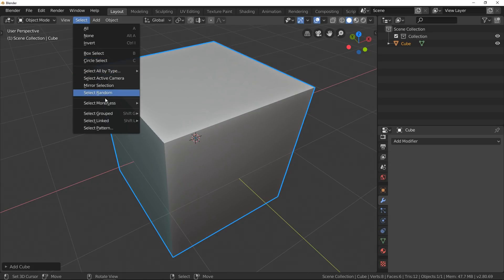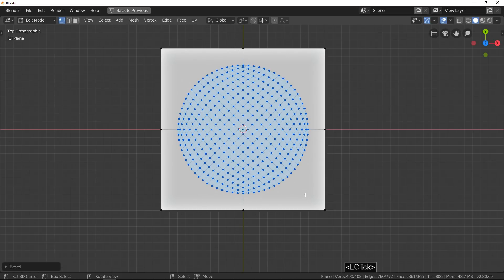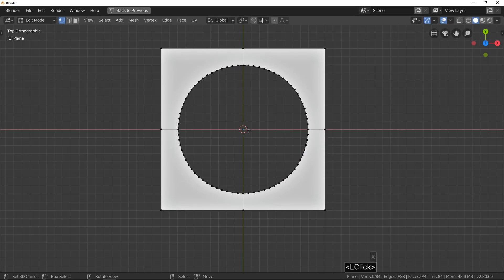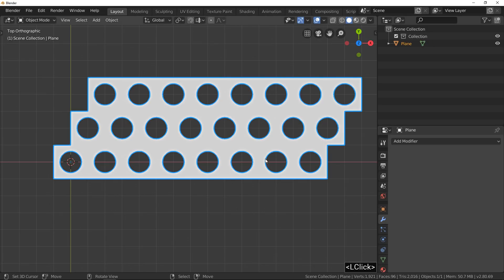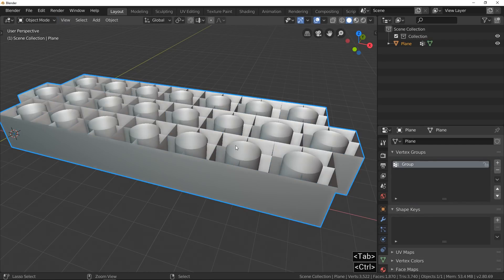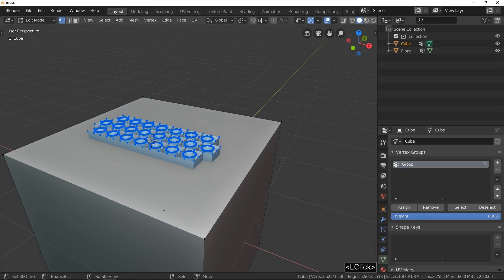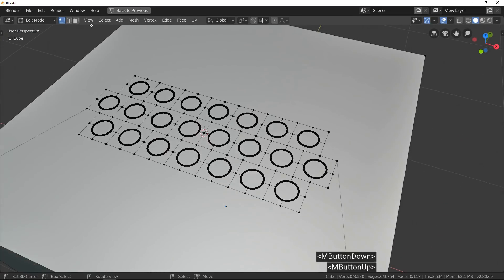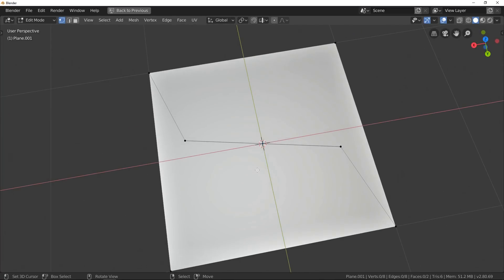Blender Tutorial - Secret way to cut a grid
In this Blender tutorial, discover a Blender feature and an application of it → to cut a grid on a face. Discover how overlay a plane patern in another face. The tutorial about the grid can be use to model other pattern. The grid exemple is useful if you model some hard surface stuff.